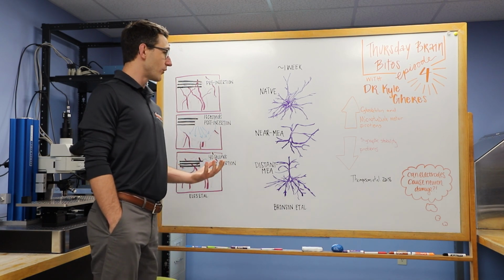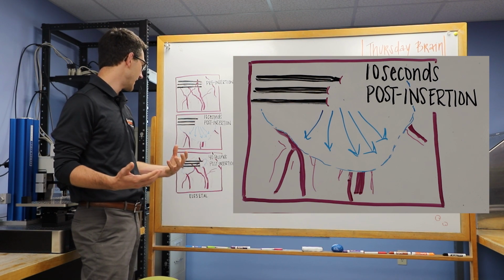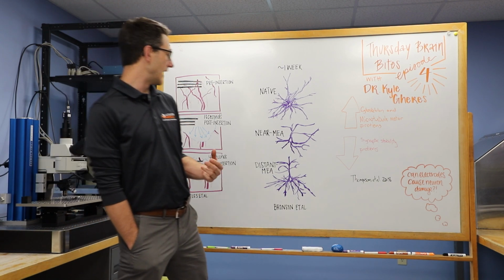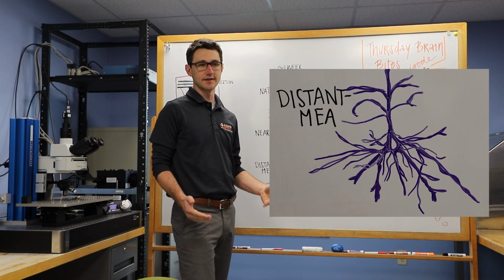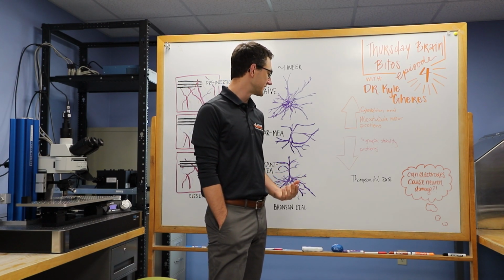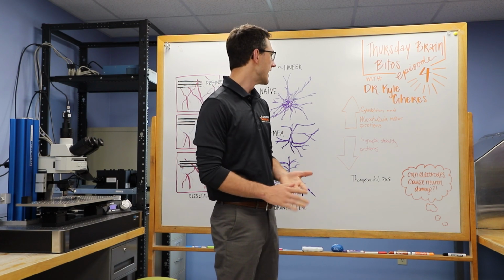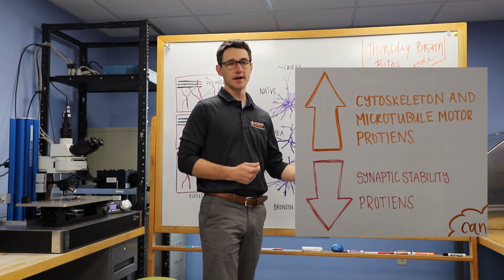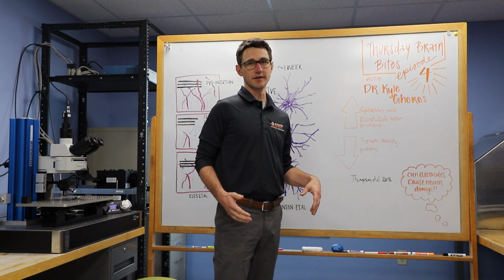Thursday Brain Bytes Episode Four: Can Electrodes Damage Neurons?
Eles, J.R. et.al. "In vivo imaging of neuronal calcium during electrode implantation: Spatial and temporal mapping of damage and recovery". Biomaterials 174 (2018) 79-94.

Bronson, G. A. et. al. "Structural and functional changes of pyramidal neurons at the site of an implanted microelectrode array in rat primary motor cortex". BioRxiv (2022).

Thompson, C. H. et. al. "Spatiotemporal Patterns of Gene Expression Around Implanted Silicon Electrode Arrays". J Neural Eng. 18 (2021).